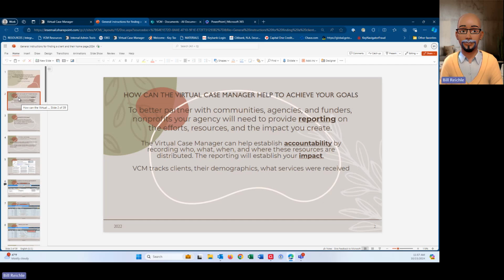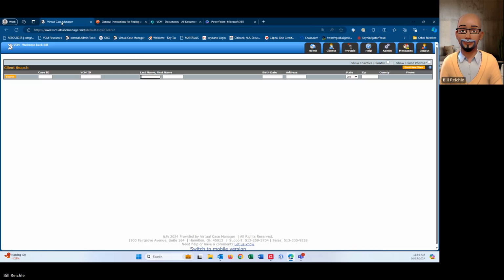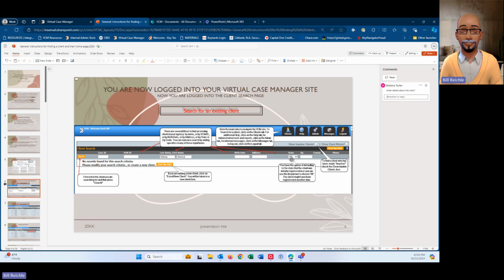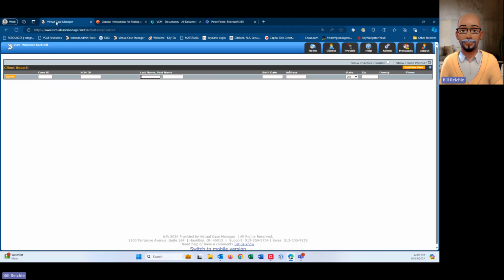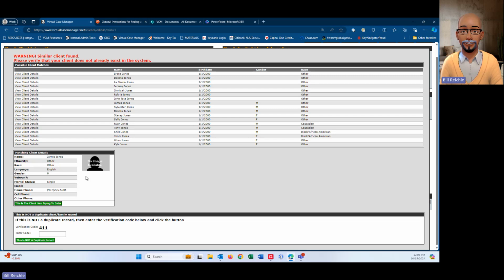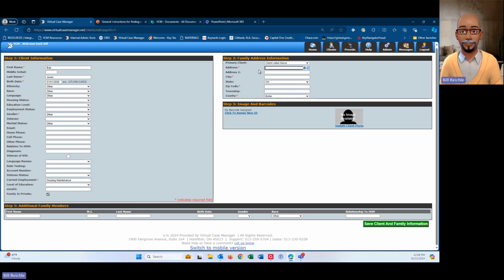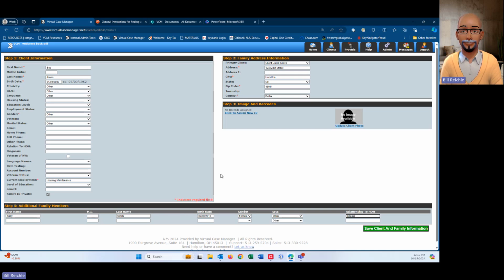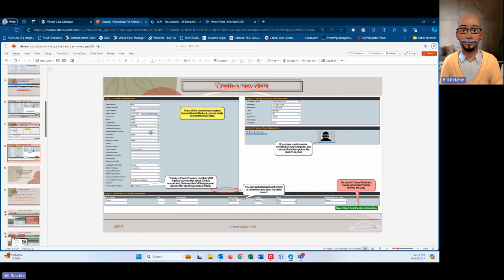Finding & Enrolling A Client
Learn about finding & enrolling clients in the Virtual Case Manager